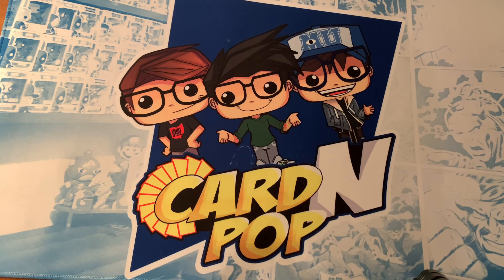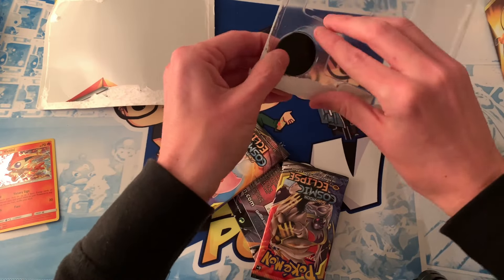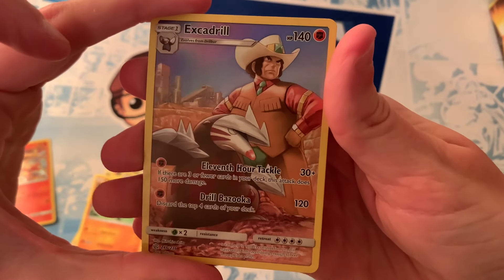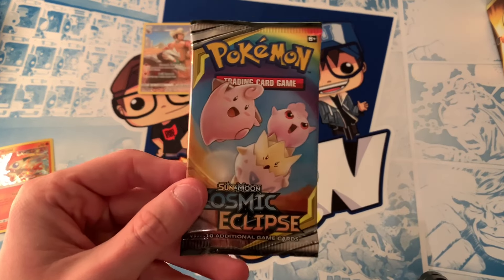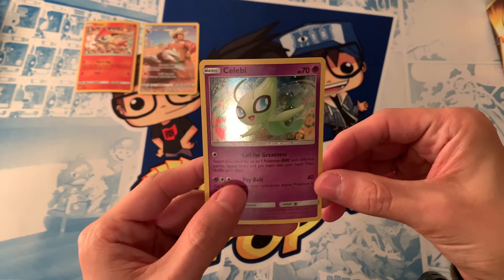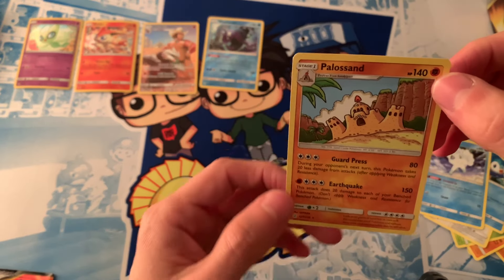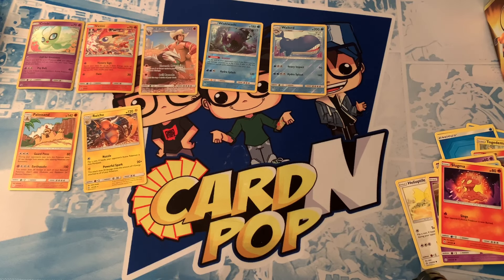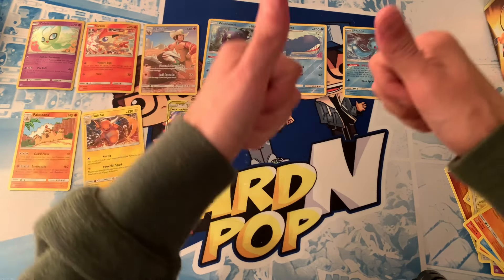NEW VICTINI & CELEBI BLISTER PACK OPENING! (SECRET RARE PULL!) | Card N Pop Pokemon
We picked the new Cosmic Eclipse blister packs from our local target and decided to do a pack battle! Let us know who won down in the comments!